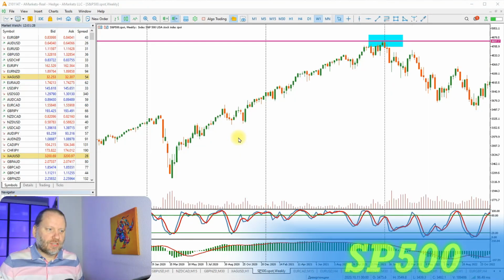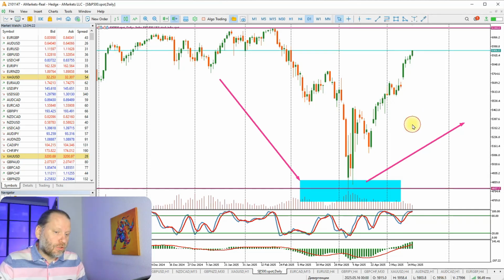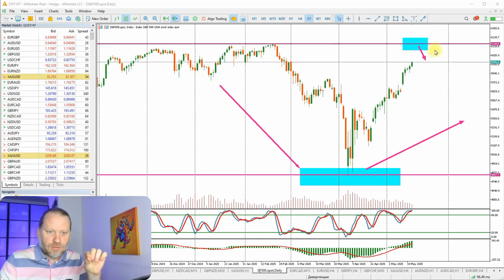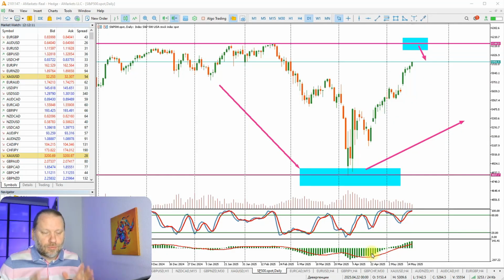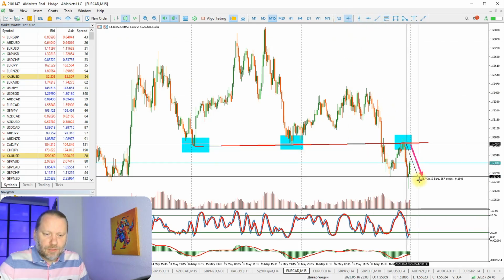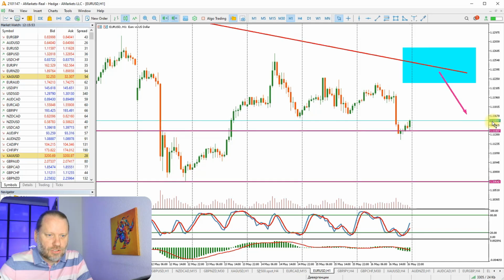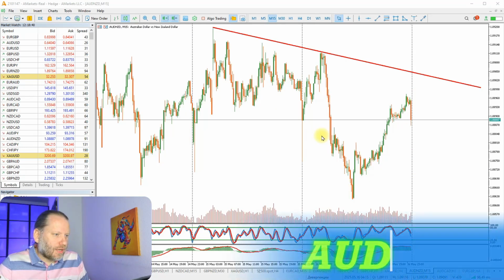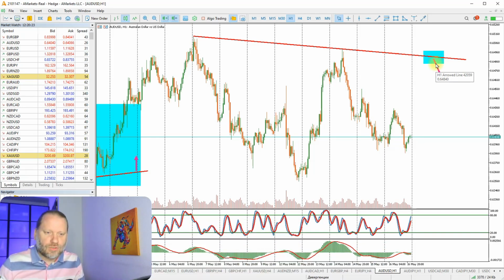How to make money on support and resistance lines in the Metatrader. 18.05.2025